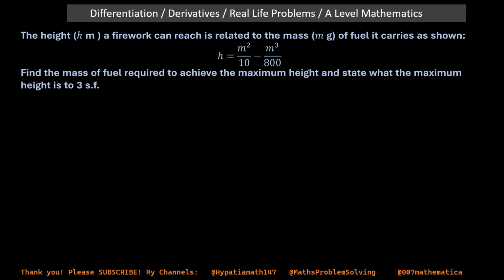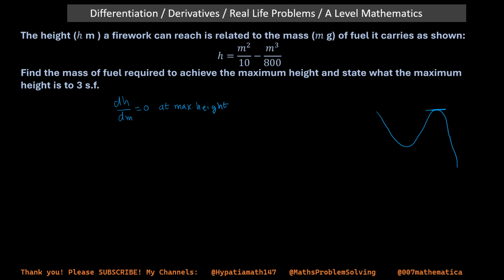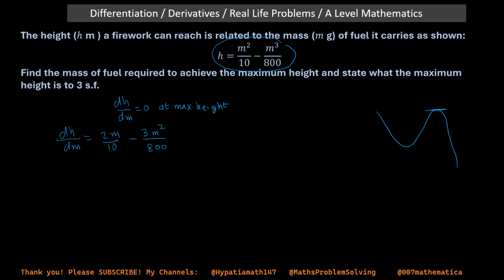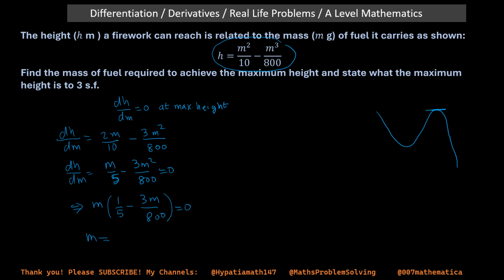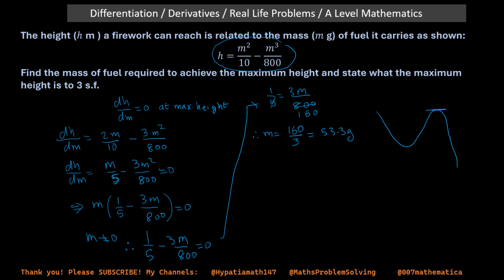Differentiation / Derivatives / Real Life Problems / A Level Mathematics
The height (ℎ m ) a firework can reach is related to the mass (𝑚 g) of fuel it carries as shown:
ℎ=𝑚^2/10−𝑚^3/800
Find the mass of fuel required to achieve the maximum height and state what the maximum height is to 3 s.f.